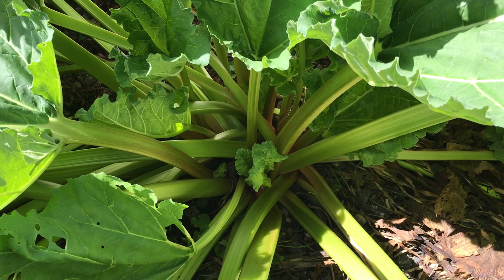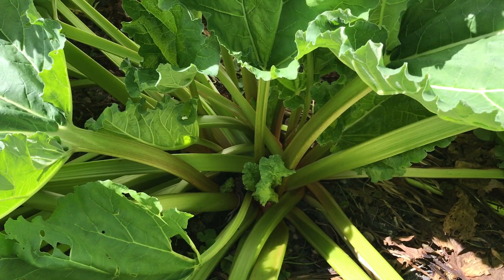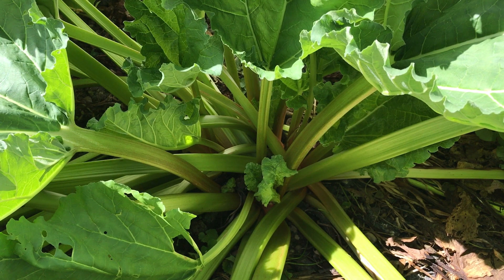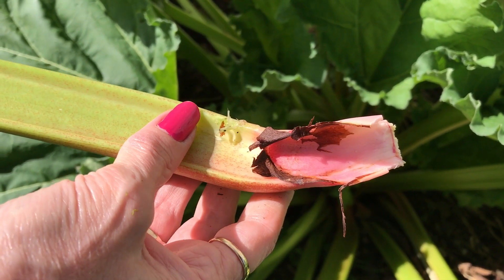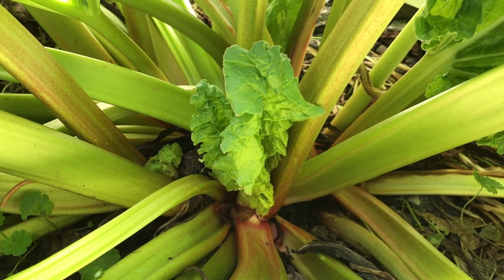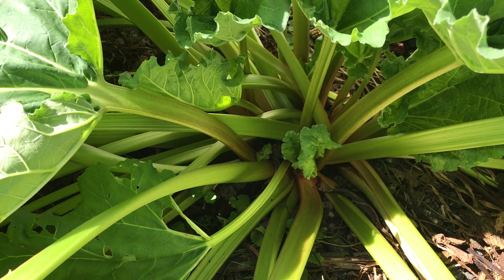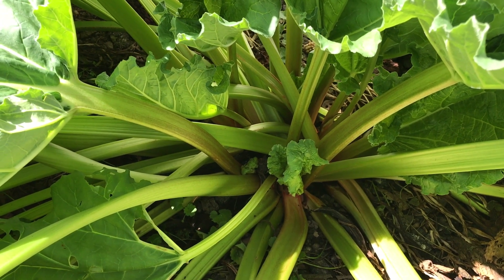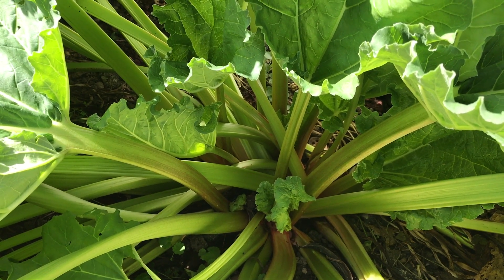How To Properly Pick And Harvest Your Rhubarb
Welcome and thank you so very much for watching 🌿 In today’s video I show you how to properly pick and harvest rhubarb. This helps prevent fungus and disease from entering in through broken stems and ensures the future growth of your plants!

I can remember many moons ago picking fresh rhubarb with my Momma. She would always bring a jar of brown sugar so we could sit, dip our veg in and eat to our heart’s content when we were all finished plucking the beautiful stalks. So delicious!!! 🥰 Of course nowadays I dip them in date sugar as it’s a much healthier choice. But remember to never eat the leaves as they are highly toxic! I do not compost them either, I just let them decompose underneath the rhubarb plants.

Along with eating it raw, I also enjoy making rhubarb pies, crisps, muffins (strawberry rhubarb being my fav), cookies, breads and more! Rhubarb is an extremely versatile perennial vegetable and can be used in many dishes, you’d be surprised! It’s super easy to grow and you will almost always get a bountiful crop year after year if it’s planted in a nice, sunny location. 🌞

Do you like rhubarb? If so, what’s your favourite way to eat it? Let me know in the comments down below and while you’re down there and if you adore growing plants like I do, please subscribe, smack that bell if you haven’t already! Not only does it help our channels to grow, it spreads information and our passion about plants to like minded folks. I upload weekly and offer a variety of content for everyone to enjoy such as plant tips & tricks, classic movies & cartoons, recipes, reviews and more! Exciting things ahead for the fall and winter months! I truly hope you will join me. 💖